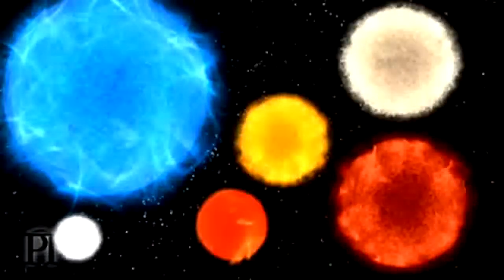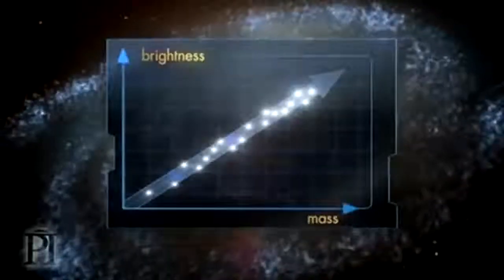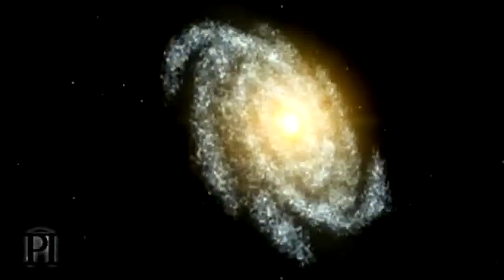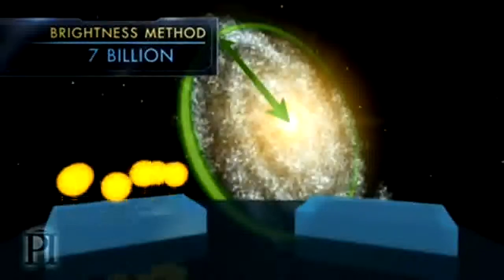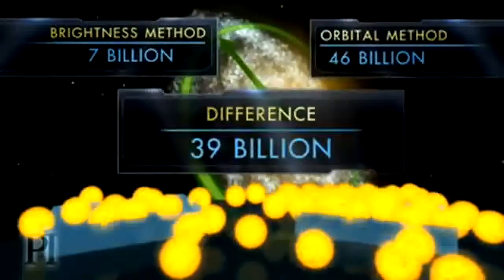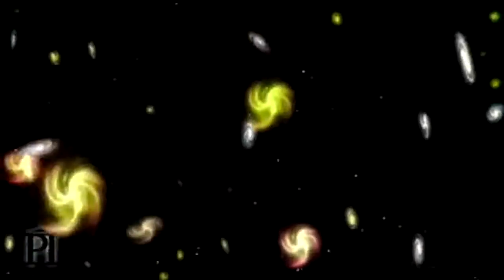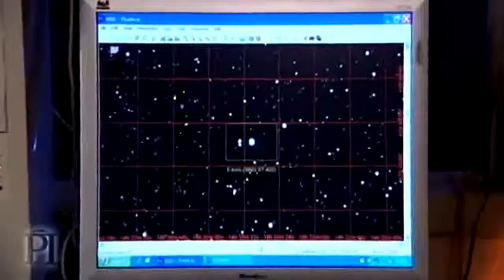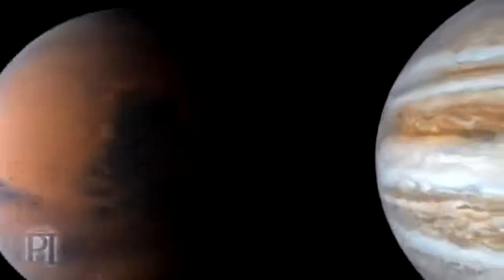The Mystery of Dark Matter 2/3